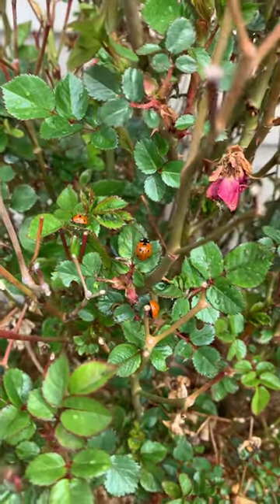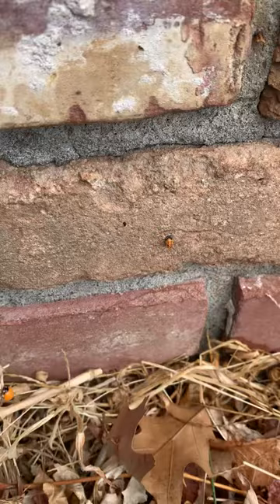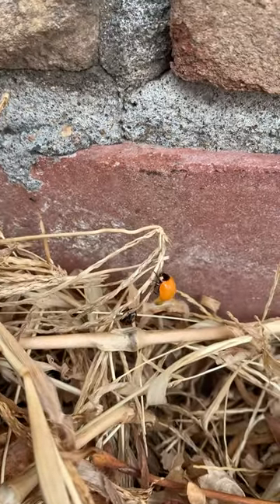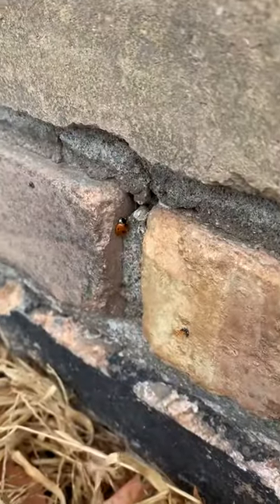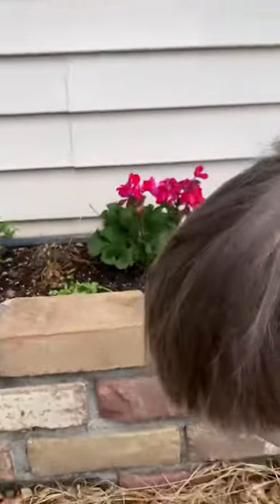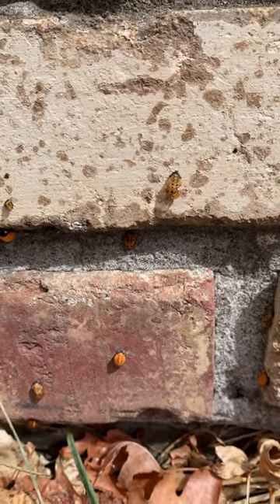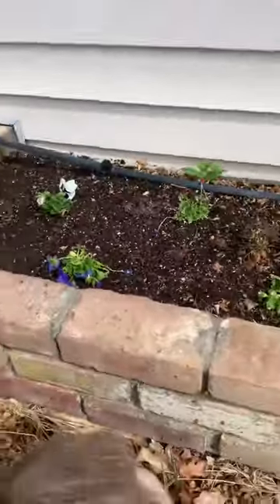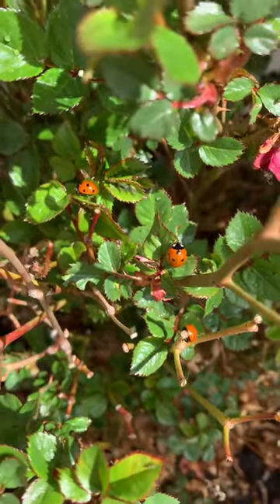How a ladybug is born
The birth of a ladybug in displayed beautifully and simply in my front yard. Respect the earth.